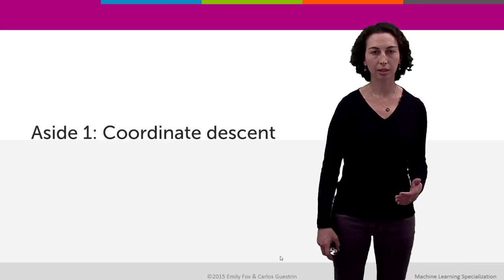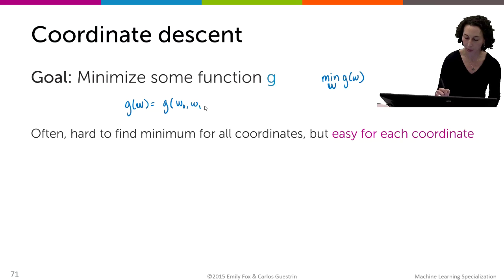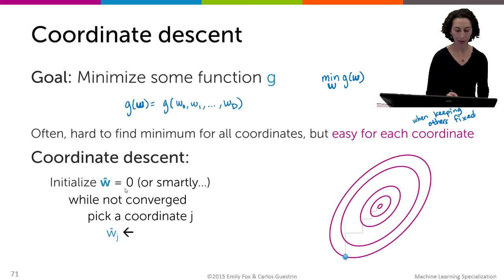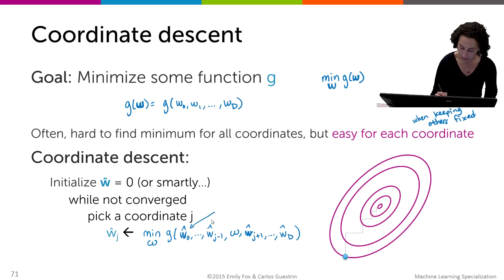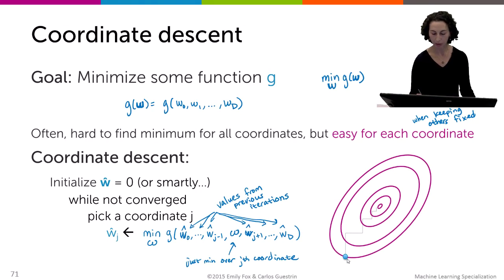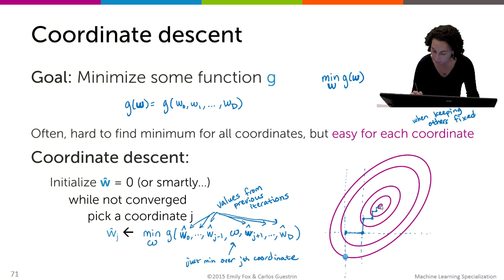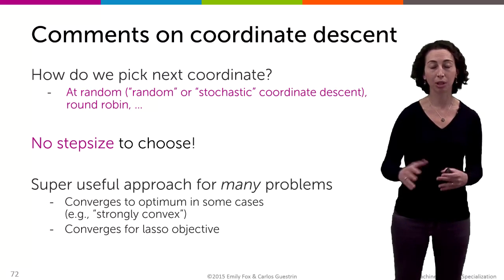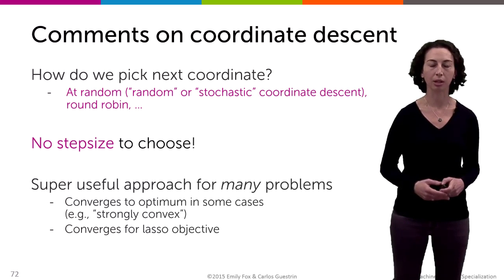Understanding Coordinate Descent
let's just have a little aside on the coordinate decent algorithm, and then we're gonna describe how to apply coordinate descent to solving our lasso objective. So, our goal here is to minimize sub function g. So, this is the same objective that we have whether we are talking about our closed form solution, gradient descent, or this coordinate descent algorithm. But, let me just be very explicit, where. We're saying we wanna minimize over all possible w some g(w), where here, we're assuming g(w) is function of multiple variables. Let's call it g(w0,w1,...,wD). So this W we are trying to write in some bold font here. And often, minimizing over a large set of variables can be a very challenging problem. But in contrast, often it's possible to think about optimizing just a single dimension, keeping all of the other dimensions fixed. So easy for each coordinate when keeping others fixed, because that turns into just a 1D optimization problem. And so, that's the motivation behind coordinate decent, where the coordinate descent algorithm, it's really intuitive.